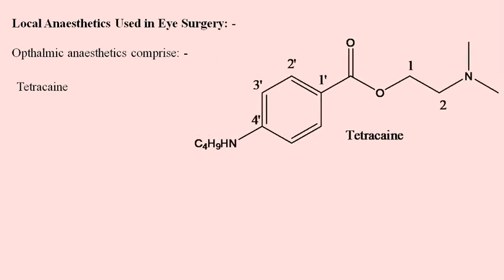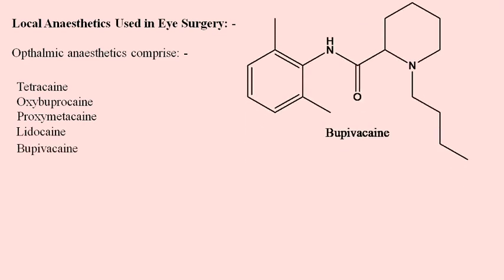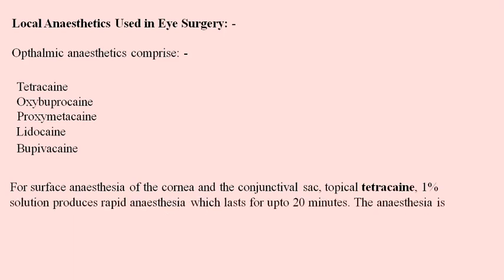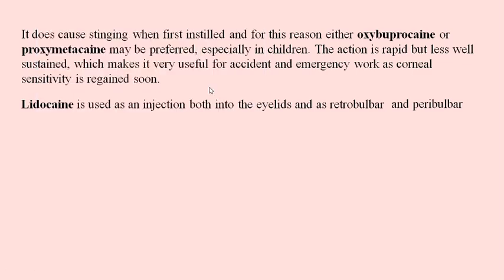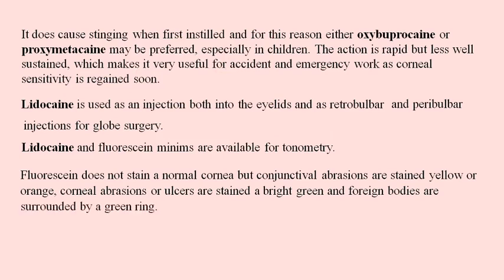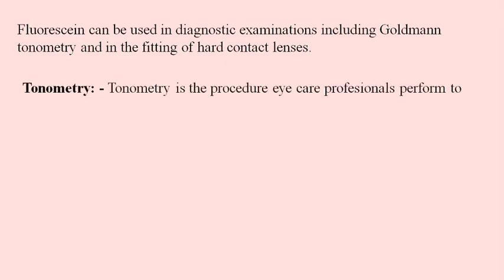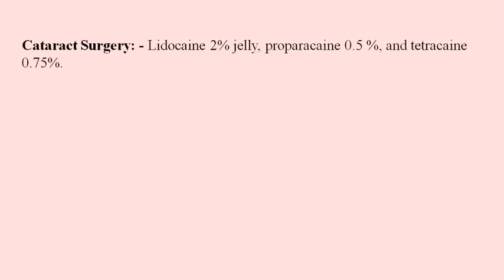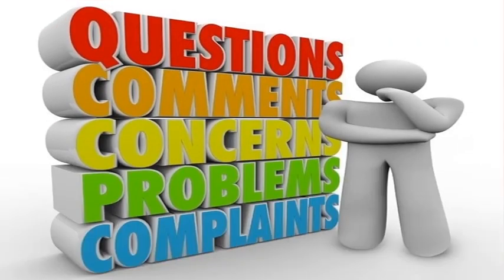Local Anesthetics Used in Eye Surgery